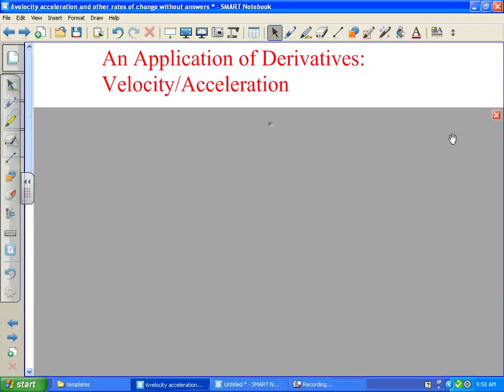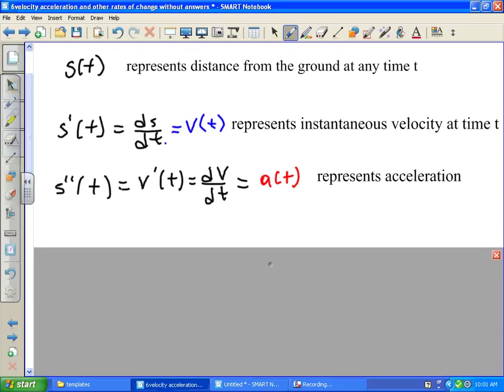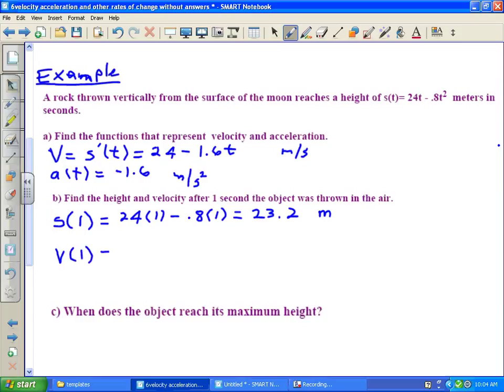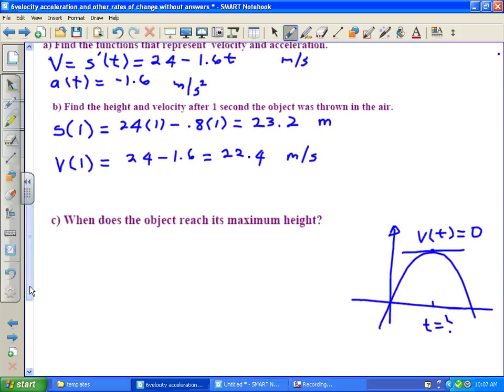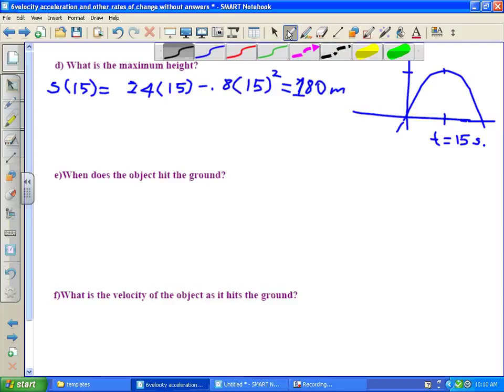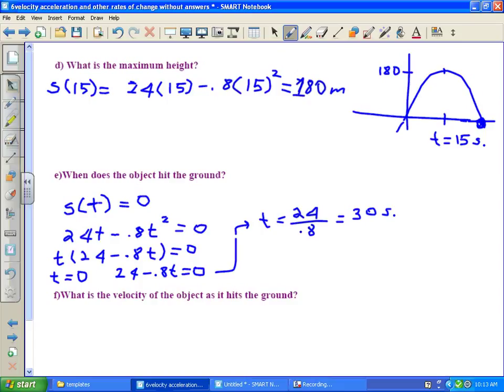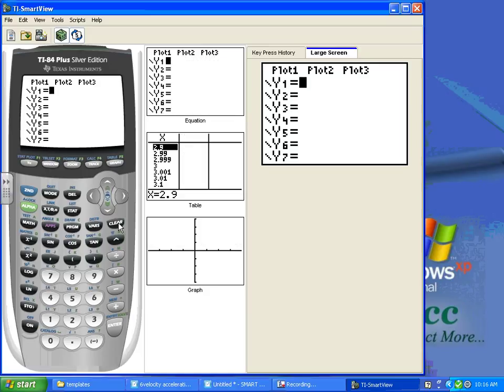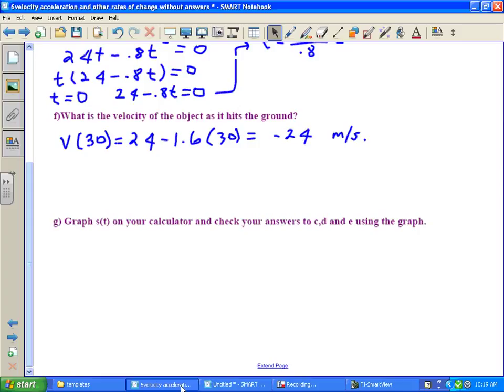Lesson 1 5 Applications of Derivatives velocity acceleration - Part 1